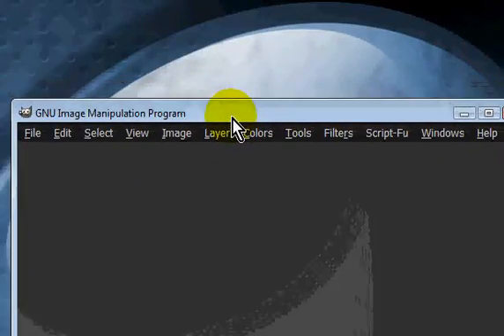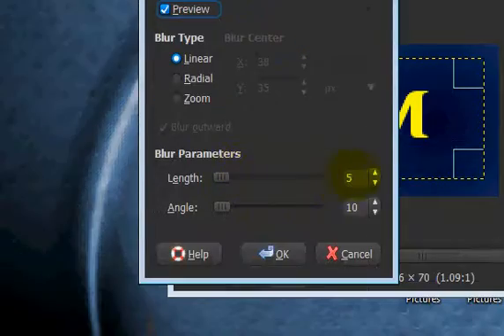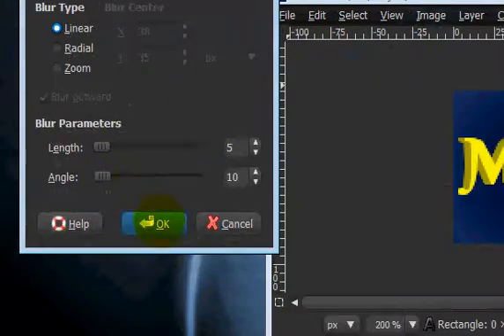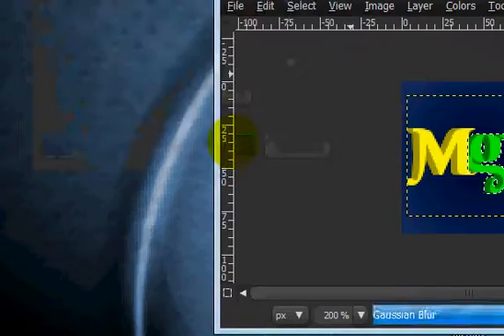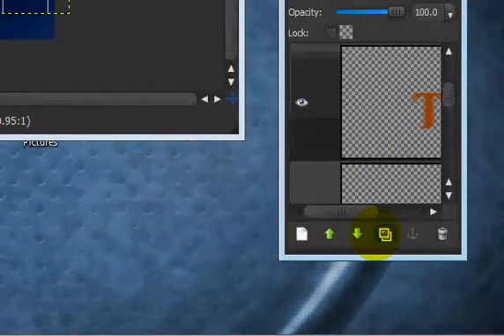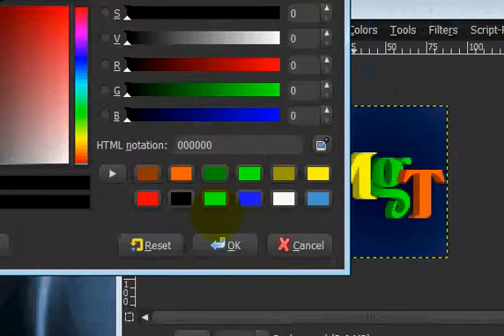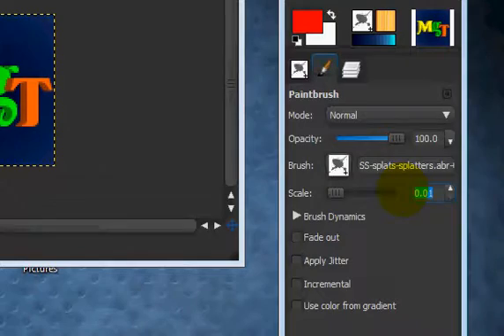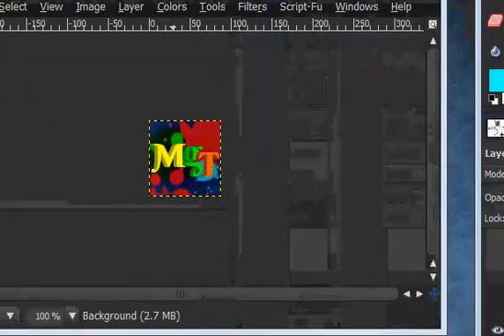How to make an Icon for a Youtube account on Gimp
This is a tutorial on how to make an icon for a Youtube account. There are probably other ones out there, so I'm sorry if I accidentally copied you.